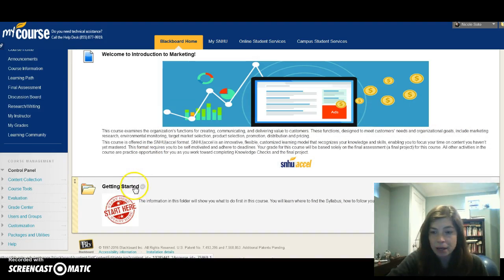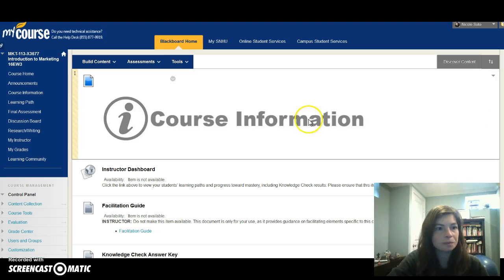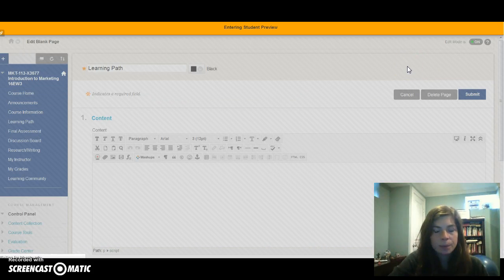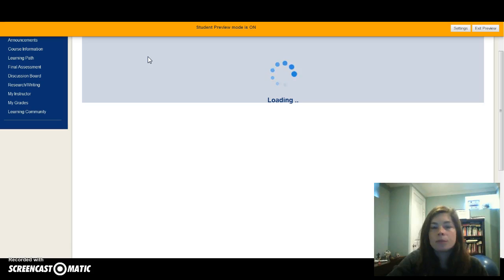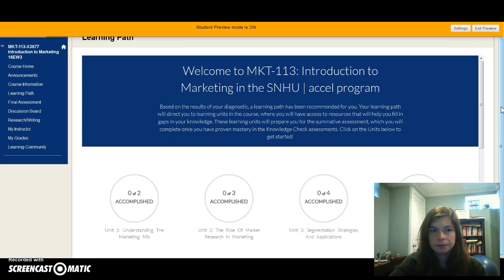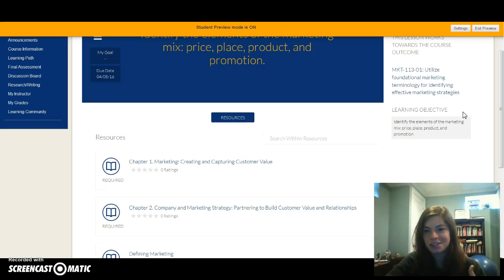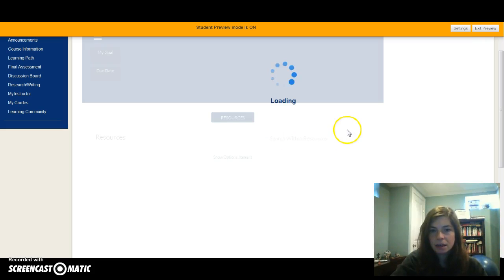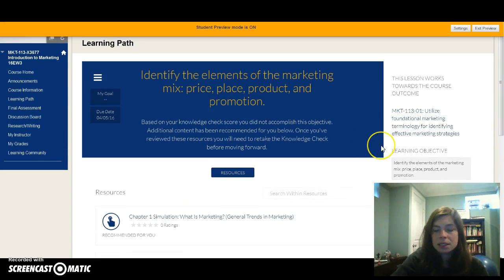Accel Pilot - Accessing Resources